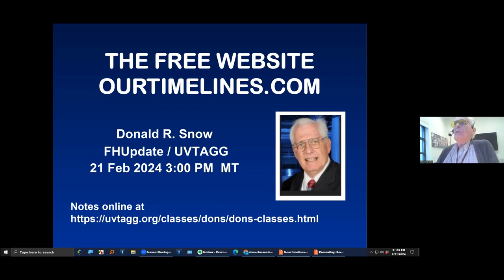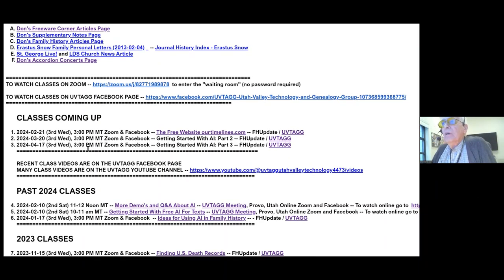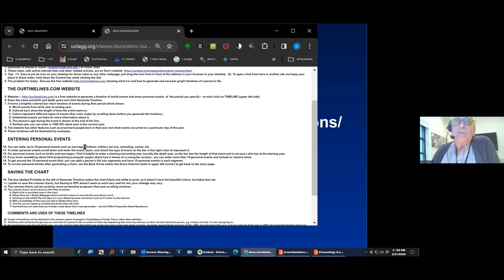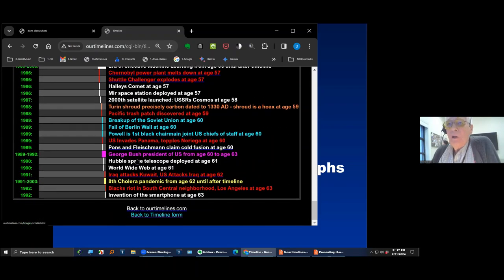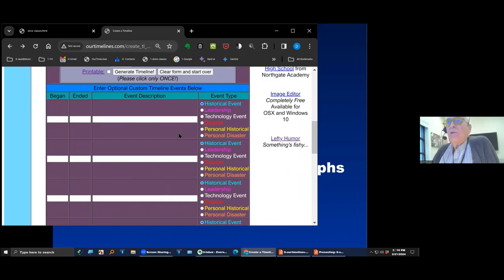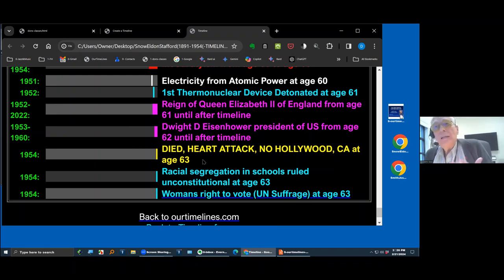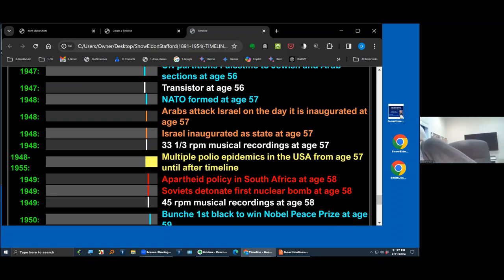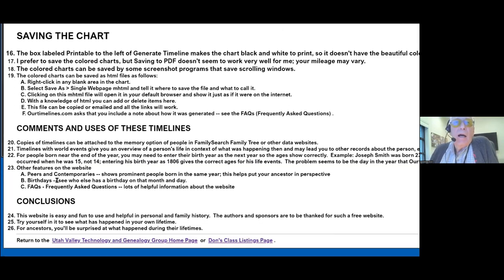21 Feb 2024 - Donald R Snow - The Free Website OurTimelines.com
Family History Update
A timeline is a chronological list of events with their dates so you see what happened in context.  The free OurTimeLines.com website will generate a timeline of a person's life with the major world events that occurred during that lifetime.  You can add up to 10 personal events about the person, as well.  This class will discuss what it contains, how to use it, and how to save the timelines it generates.  These timelines are color-coded with bar graphs of how long that event occurred.  The notes for this class and related articles, all with active internet links, are on Don's